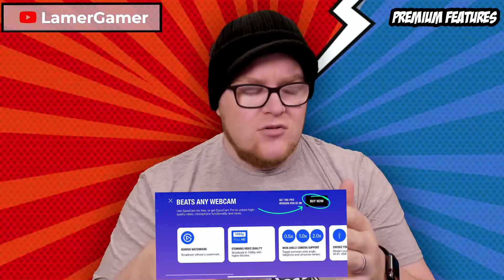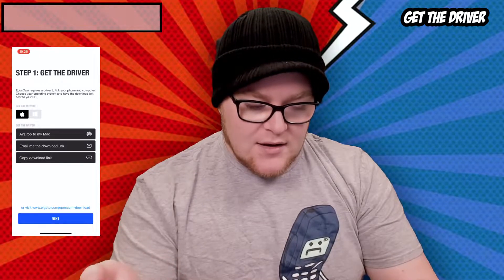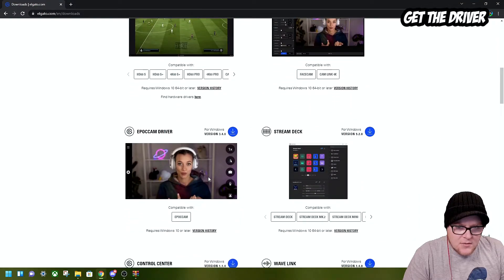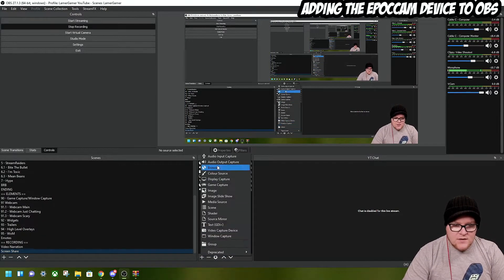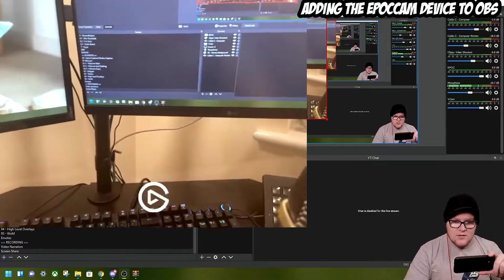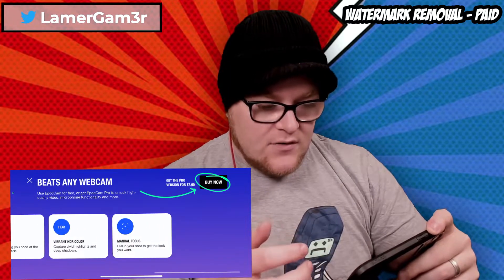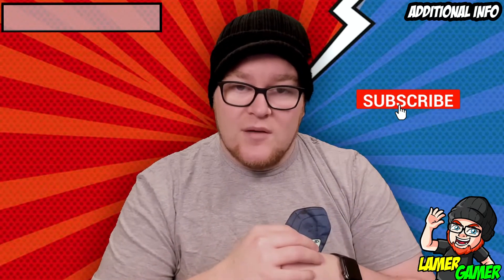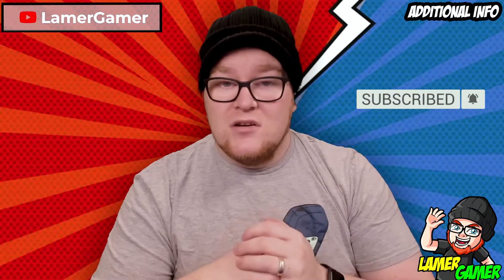Turn your phone or tablet into a webcam FOR FREE!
Todays video shows you how to transform your smartphone/tablet camera into a webcam FOR FREE using a piece of software called EpocCam by Elgato

⏱️Timestamps⏱️
00:00 - FREE Webcam software
01:40 - Premium Features
02:04 - Install the app
02:20 - Get the driver
03:34 - Add your device to your stream software
04:22 - Watermark removal - Paid
04:48 - Watermark removal - FREE
05:22 - Additional features

🎮 JOIN THE TEAMLAMER DISCORD 👍
Want to know more info from a walkthrough, have ideas on things I should do next, Then join the TeamLamer Discord by following this

*Full Disclosure : I was not paid to make this video. The opinions expressed in the video are my own. Although free stuff or discounts are always appreciated my integrity is not for sale.